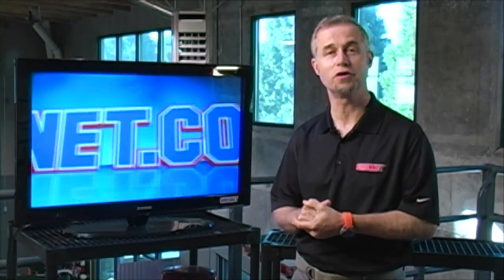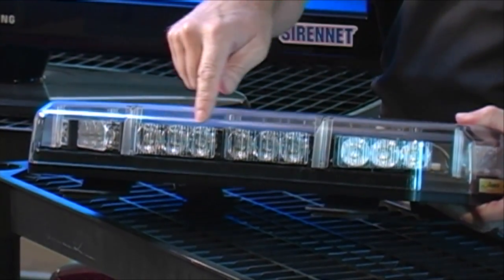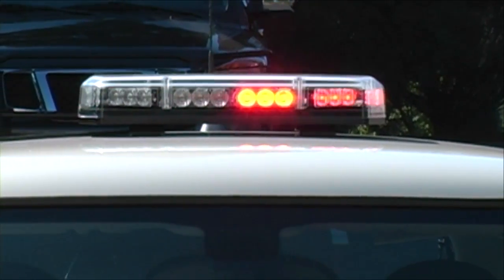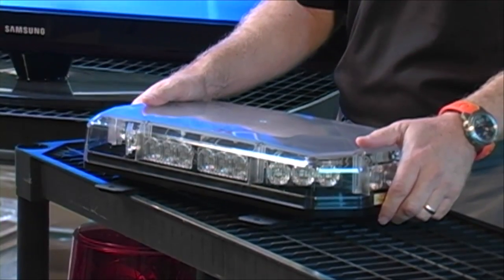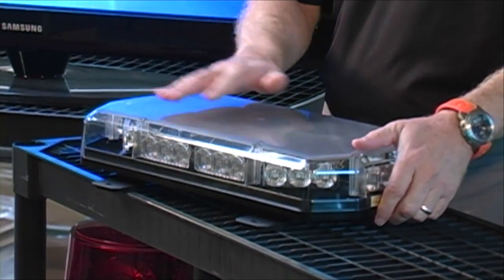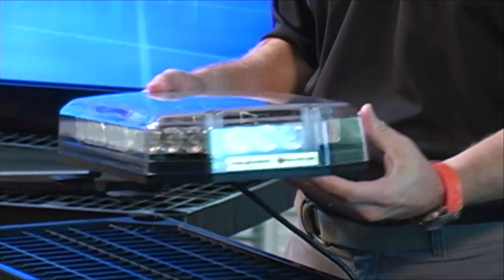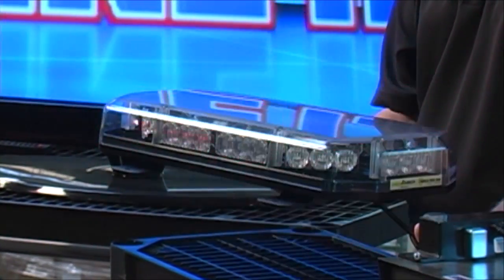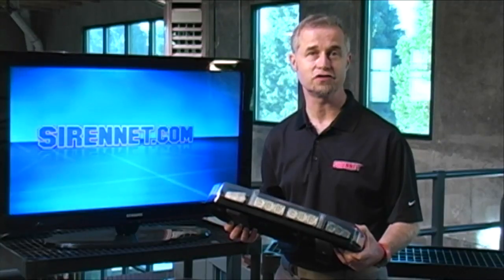Code 3 Shield LED Mini Bar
Features:
10 High Intensity LED Light Heads.
17 Flash Patterns with Internal Central Controller.
Amber or Clear Lens with Amber LEDs.
UV Resistant Lens.
Lens has a smooth surface for easy cleaning and maintainance.
Permanent Mount model comes with a 9.8 foot cord.
Permanent Mount model is only 2.94 inches tall.
Magnetic Mount model comes with a 10.6 foot cord and lighter plug with 2 switches.
Magnetic Mount model come standard with 50 lb Magnets.

Specifications:
Voltage: 10-30 VDC
Current: 2.5 Average Amp Draw
Weight: 5.6 lbs
Certifications: Meets SAE J845 Class 1 and SAE J595
Dimensions: 17.63" L x 8.9" W x 2.94" H (447.80 mm x 226.29 mm x 74.78 mm).

Optional Mounting Kits:
90 lb. Magnet Kit
Suction/Magnet Kit